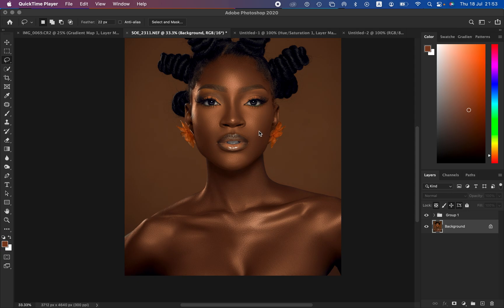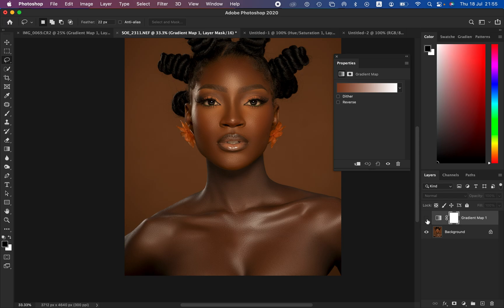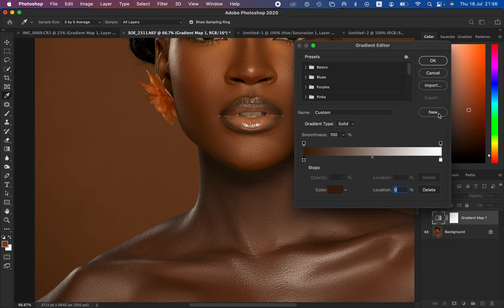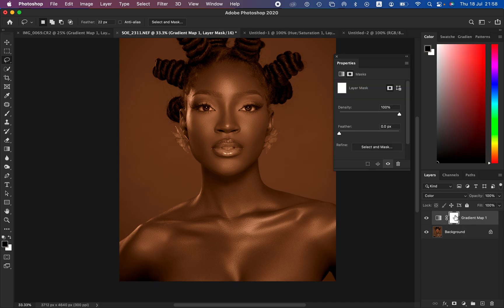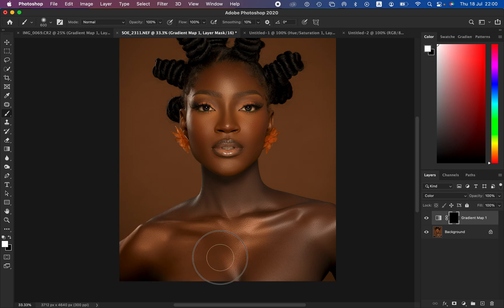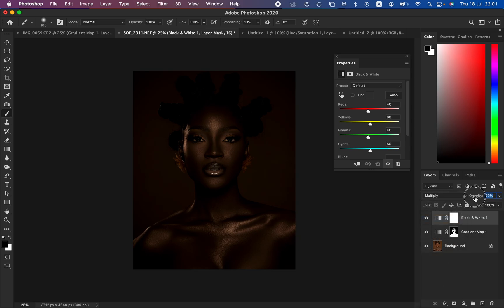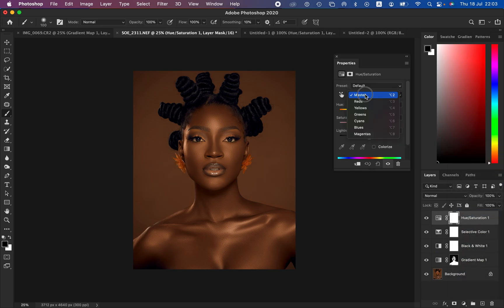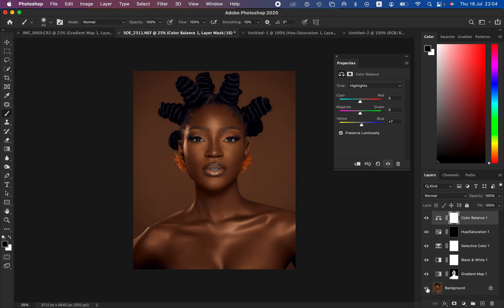Easy Skin Tones Color Grading in Photoshop | Perfect Skin Tones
In this tutorial I will show you how to easily match skin tones or get uniform skin color in your photos in Photoshop. Hope this video is helpful. remember to like the video